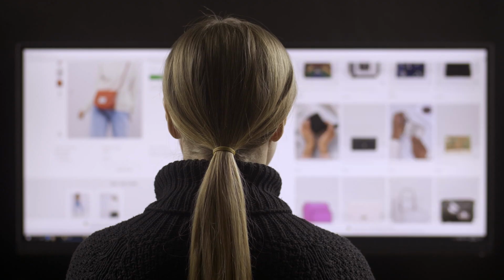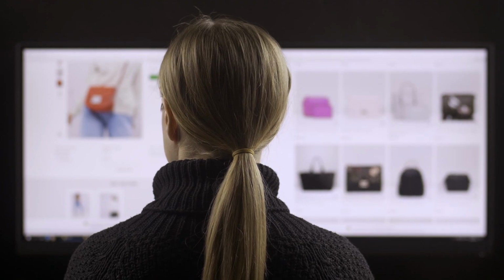Amazon Experiments: How to Dominate Your Sales with A/B Testing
Unlock the secrets to skyrocketing your Amazon sales with our comprehensive guide on A/B testing! In this video, we delve into the powerful strategies that can transform your e-commerce game. Learn how to effectively conduct A/B tests to optimize product listings, pricing strategies, and marketing campaigns to maximize conversions and boost revenue.

Discover the best practices for setting up experiments, interpreting data, and implementing changes that resonate with your target audience. This video will equip you with the tools and techniques needed to make data-driven decisions and stand out in the competitive Amazon marketplace.

Join us to explore real-world case studies, actionable tips, and expert insights that will take your Amazon business to the next level.

Want to grow your Amazon sales this year but need help? Book a free 15-minute call to see if we may be a fit to help you crush your 2024 sales goals on Amazon.